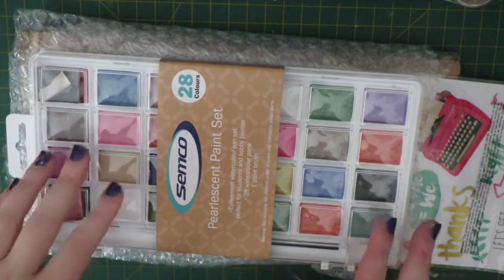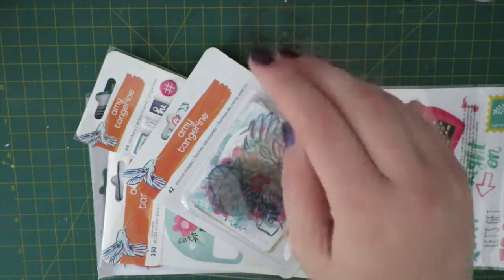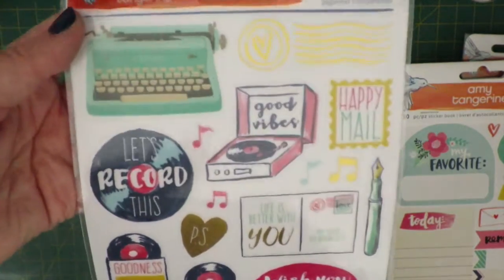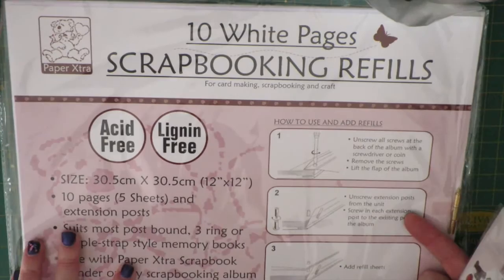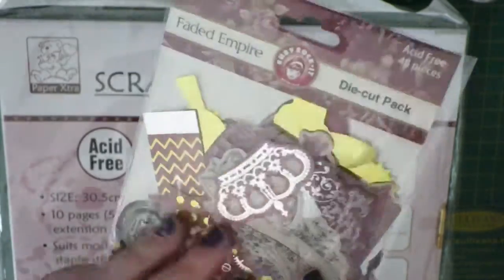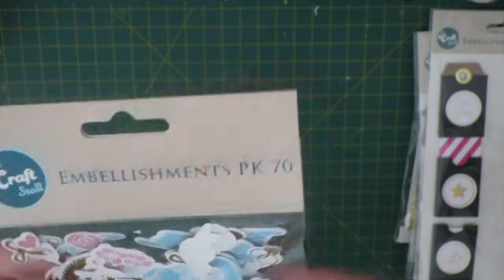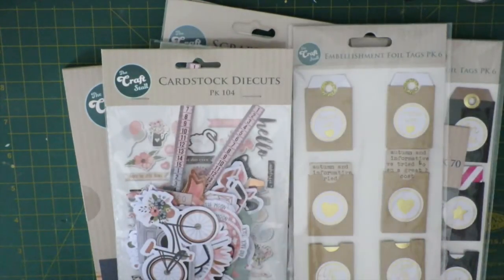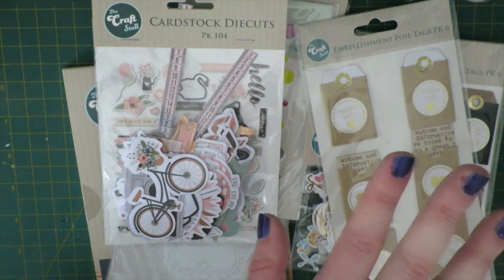Haul | Spotlight, Lincraft, the Reject Shop & Riot Art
A peek at the items I picked up recently to add to my crafting stash from Spotlight, Lincraft, the Reject Shop and Riot Art.